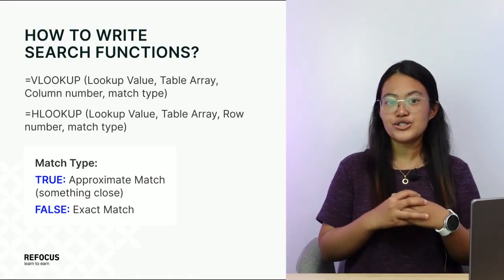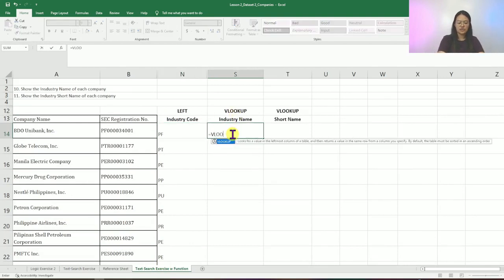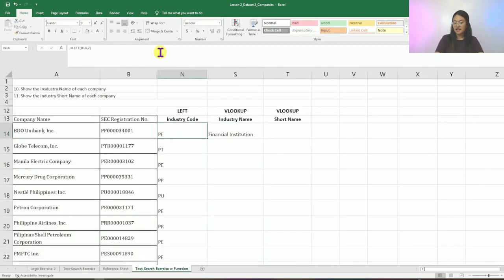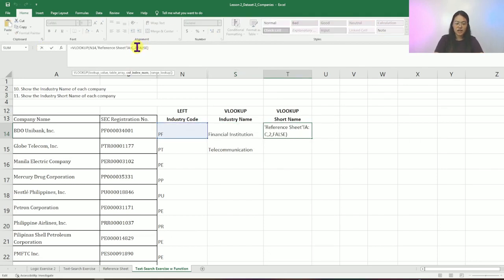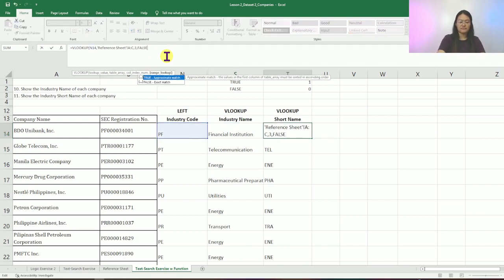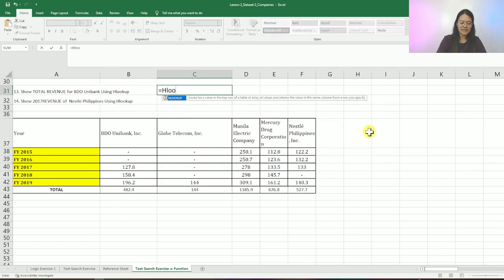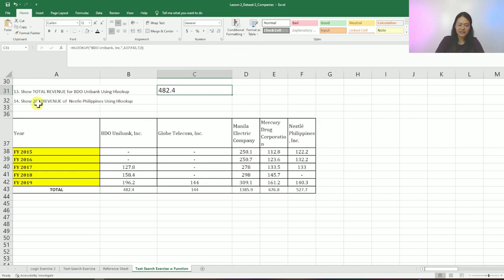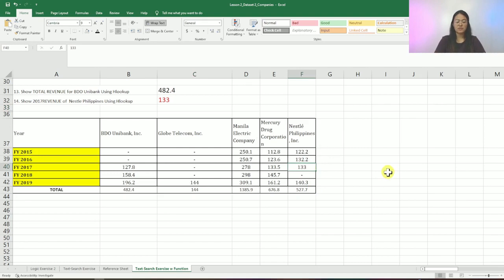Excel: Search Functions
Learn how to write Search Functions